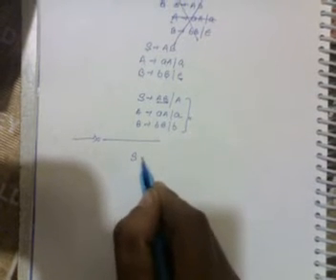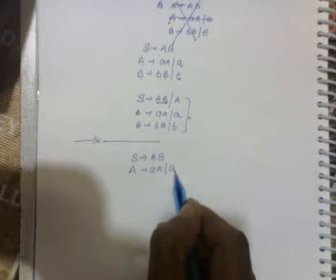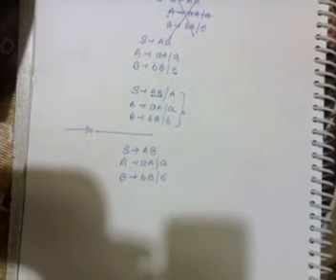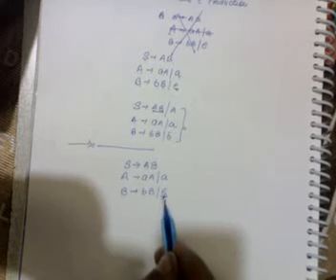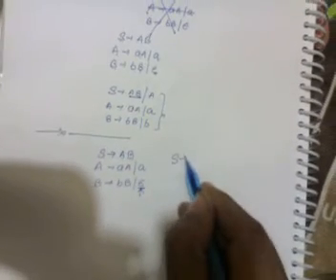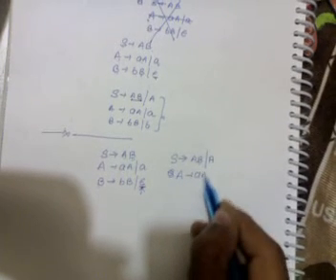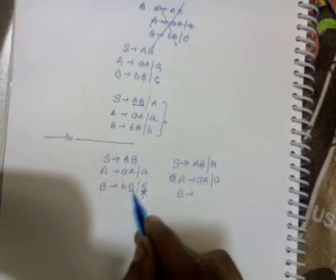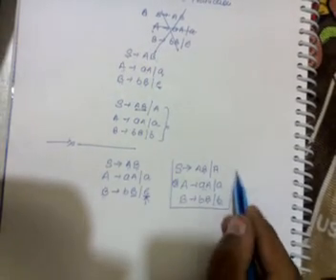Elimination of Epsilon Production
simplification of Context free grammar includes removal of epsilon production so this video provide a simple approach towards the removal of epsilon prodction